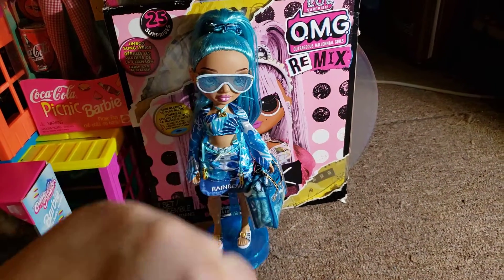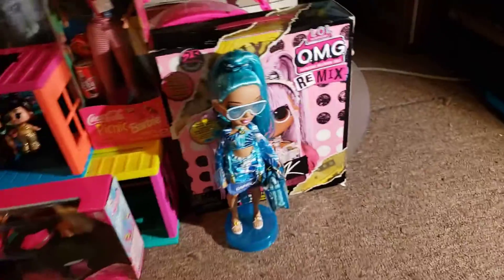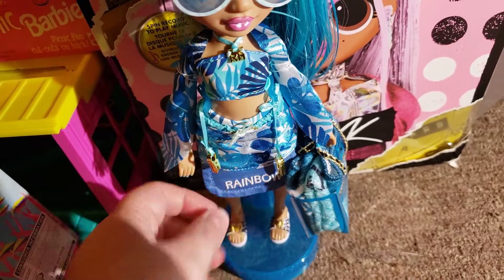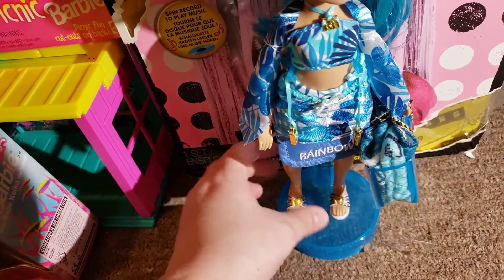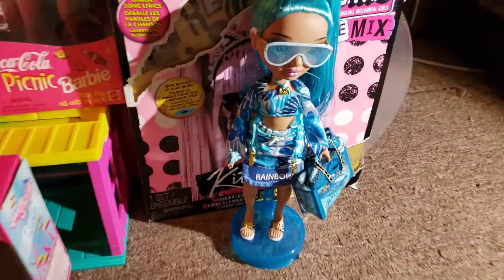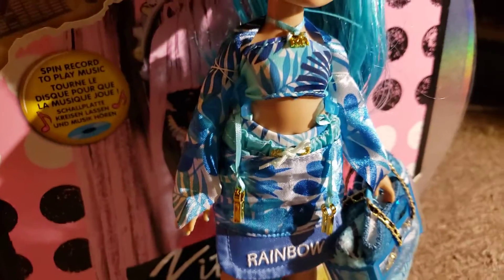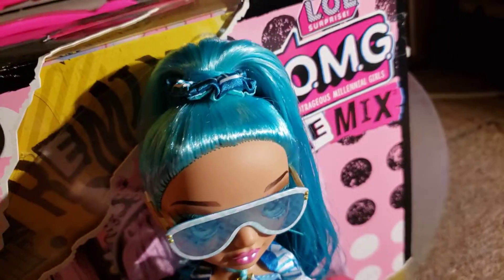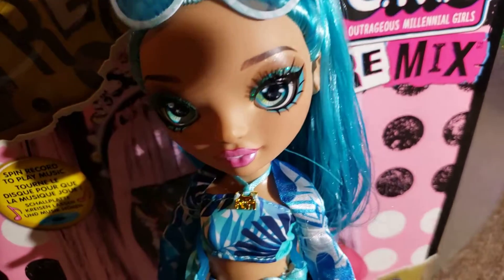Hali Capri Rainbow High Doll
I bought this Rainbow High Doll from Walmart for 21.99